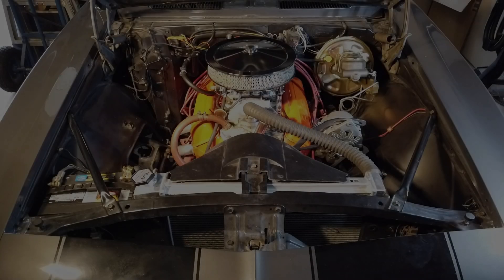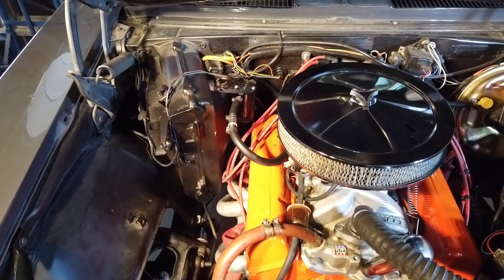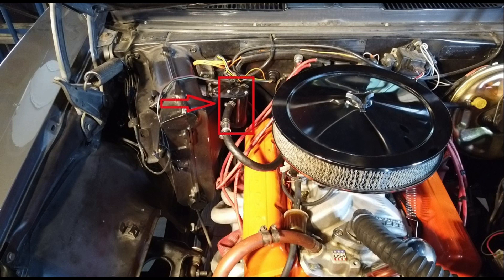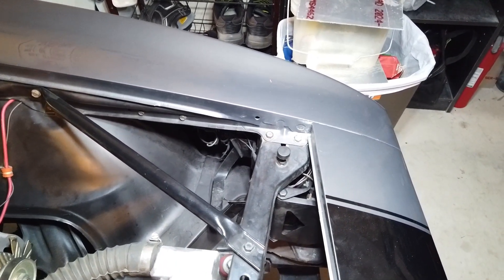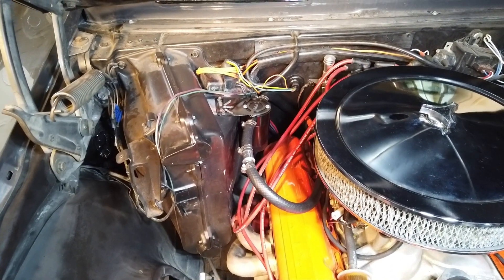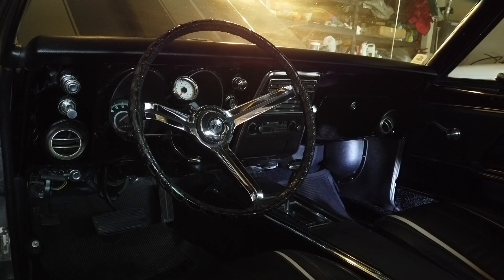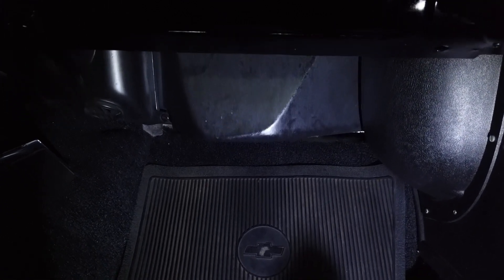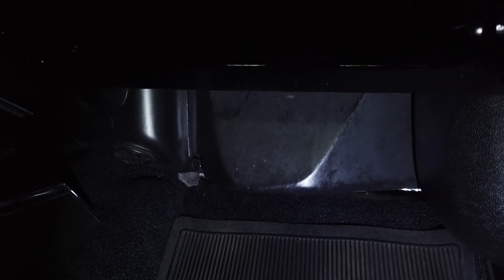ACES EFI Killshot Pt: 4 Installation Prep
Part 4 in the installation of the ACES EFI Killshot.  I wanted to show you why I went with a pairing of the ACES Killshot and the FiTech Mini.  I completely recommend everyone choose a manufacturer and stick with their products but I really didn't have much of a choice given my budget this time around.  I had the total intent of going the ACES route but as you'll see I didn't have a good location where I could mount an inline fuel pump.  I wish I could have gone with a brand new tank and in-tank pump, but that was vetoed by Committee (wife).  Perhaps at a later time.  Anyway... this shows you some of my thought processes given the space I have available.  I imagine others will have the same concerns.  After doing this prep, I will most likely be putting the ECU in the engine compartment... which I realize negates one of THE BEST reasons why I chose to go with ACES (heat=bad on ECUs) but then again, ACES has a rep for great customer service and so far I truly believe it.